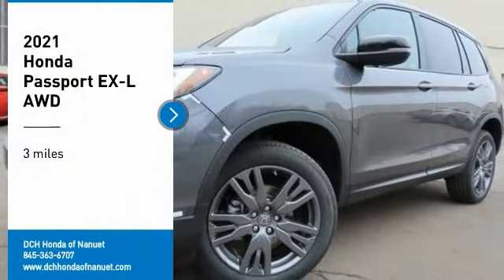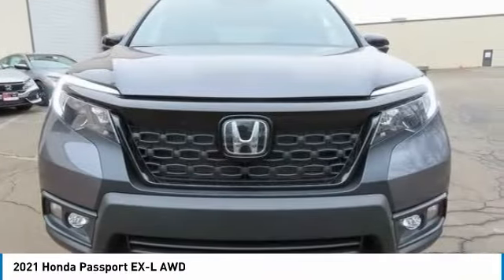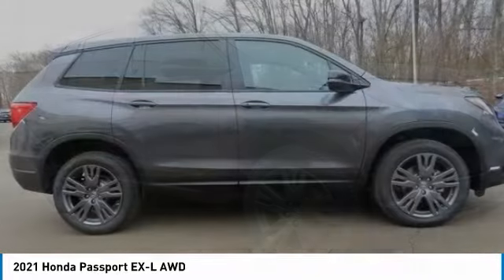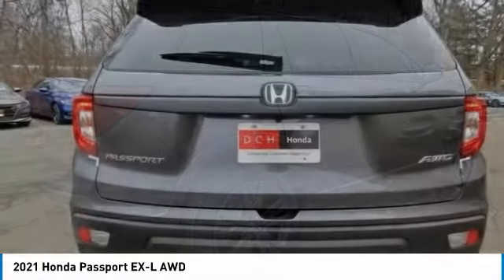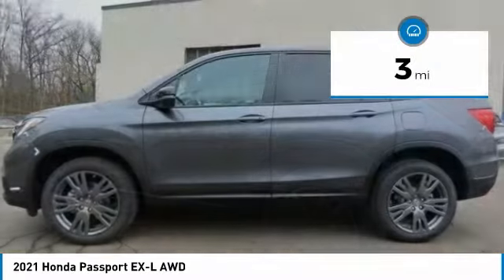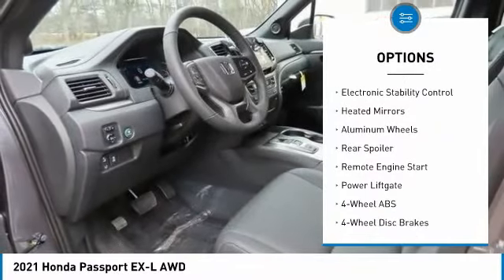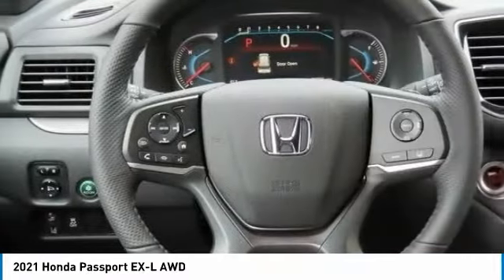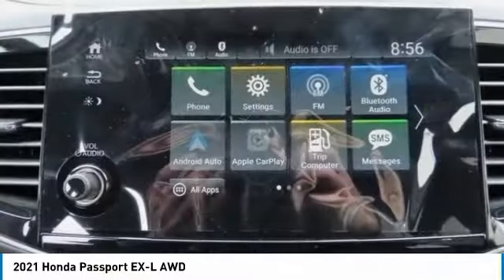2021 Honda Passport Nanuet NY HN210313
2021 Honda Passport EX-L AWD

Heated Leather Seats, Sunroof, All Wheel Drive, Alloy Wheels. Modern Steel Metallic exterior and Black interior, EX-L trim. FUEL EFFICIENT 24 MPG Hwy/19 MPG City! Warranty 5 yrs/60k Miles - Drivetrain Warranty; AND MORE! KEY FEATURES INCLUDE: Leather Seats, Sunroof, All Wheel Drive Honda EX-L with Modern Steel Metallic exterior and Black interior features a V6 Cylinder Engine with 280 HP at 6000 RPM*. Rear Spoiler, MP3 Player, Privacy Glass, Keyless Entry, Remote Trunk Release, Steering Wheel Controls, Child Safety Locks. WHY BUY FROM US: At DCH Honda of Nanuet, you'll also find a number of used Hondas and Certified Pre-Owned Hondas, plus a variety of used cars from other manufacturers too. Though we primarily serve the residents of Rockland County, New York, we're just a short drive from neighboring Westchester and Orange County New York and Bergen County, New Jersey. Horsepower calculations based on trim engine configuration. Fuel economy calculations based on original manufacturer data for trim engine configuration. Please confirm the accuracy of the included equipment by calling us prior to purchase.